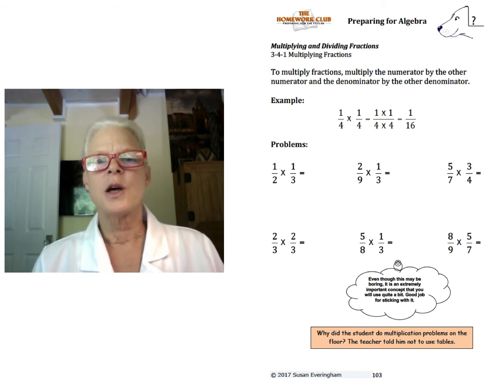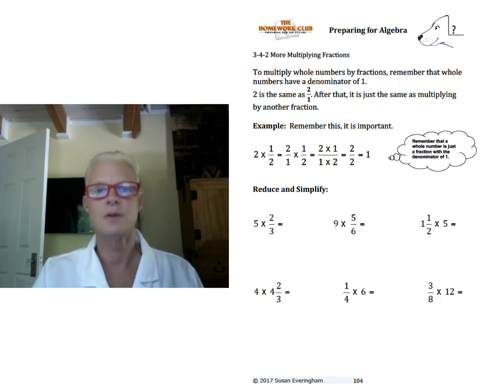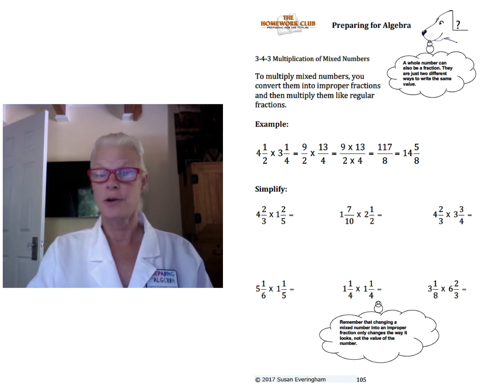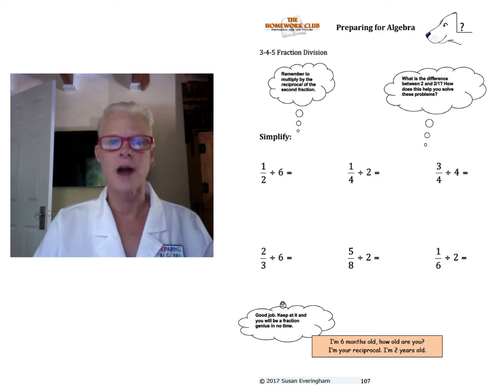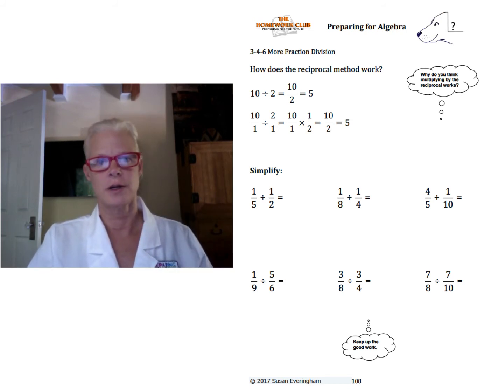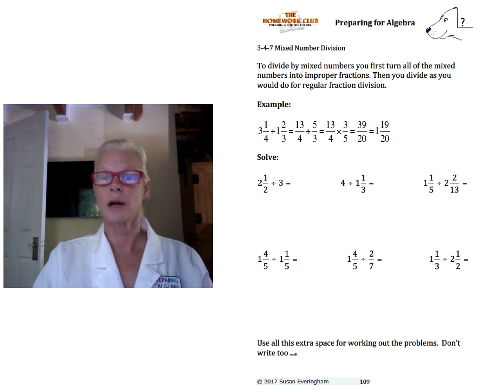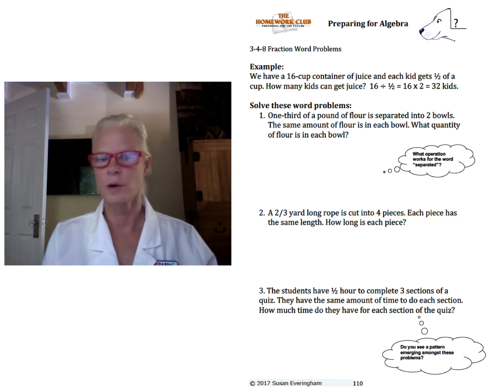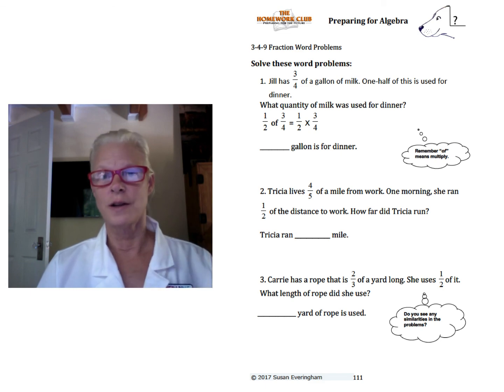Multiplying and Dividing Fractions, Fraction Word Problems, pre-algebra workbook Ch 3, Pgs.103-111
Preparing for Algebra is pre-algebra for kids. This pre-algebra workbook was written over 20 years by teachers for elementary and middle school students who struggle with math anxiety. Students and parents will find this simple elementary kids algebra book easy to understand.

My other job (for little kids age 4, 5, 6)

4th grade extensive math work books
4thgrademath
5thgrademath
6thgrademath
Indian Community,
American Indians,
Indian Education Centers,
Indian education